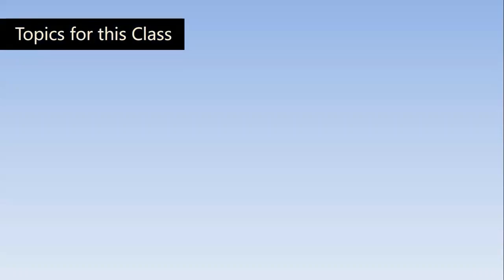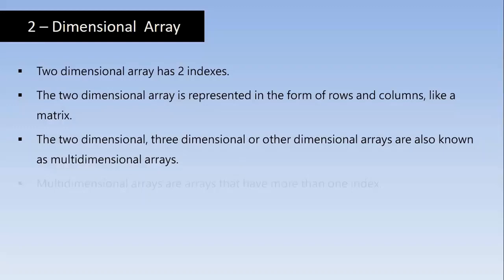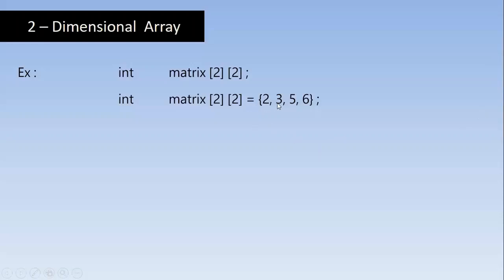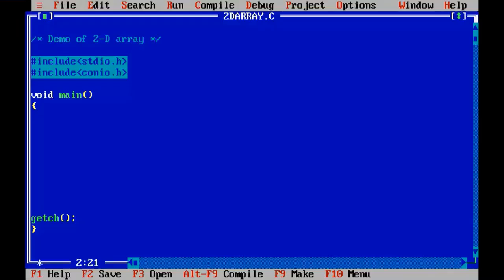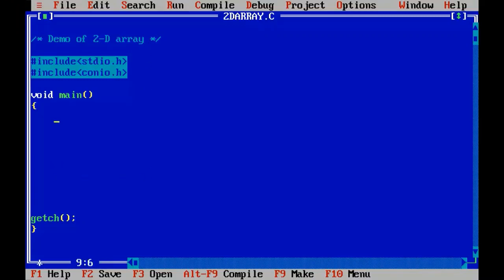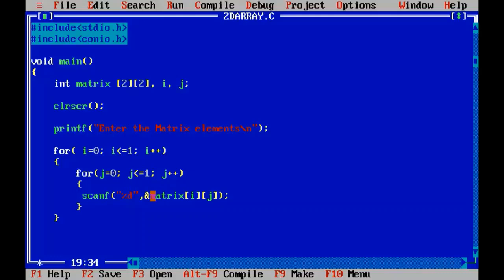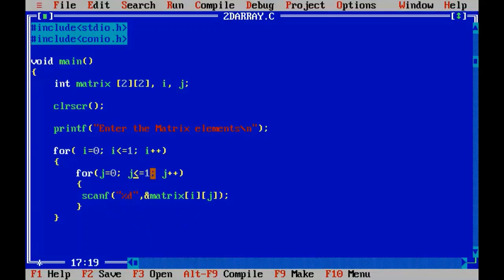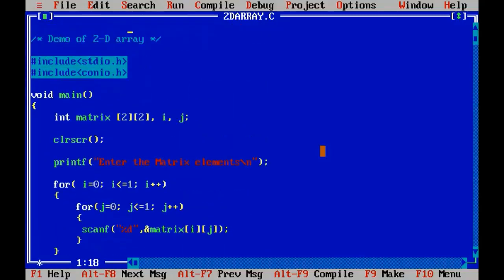C language Class 16 Arrays Part 2Multi dimensional arrays